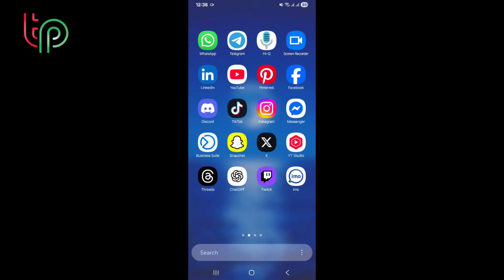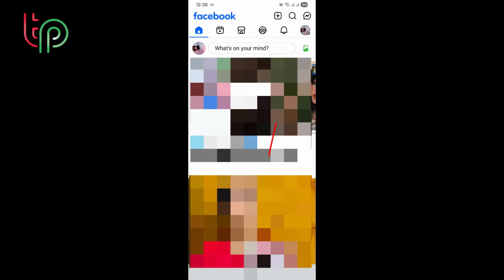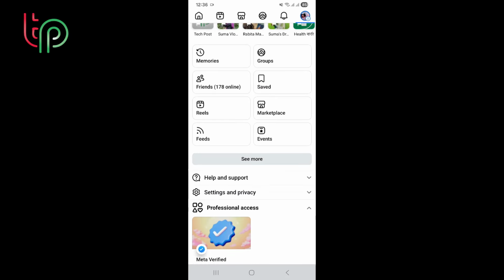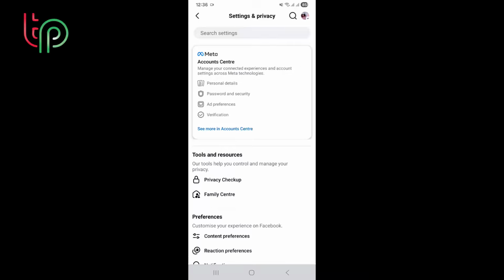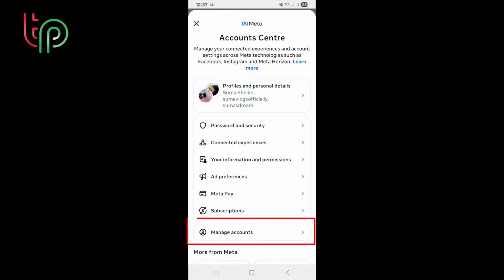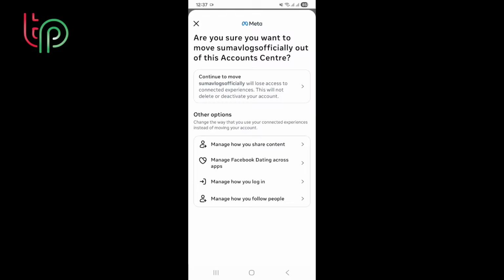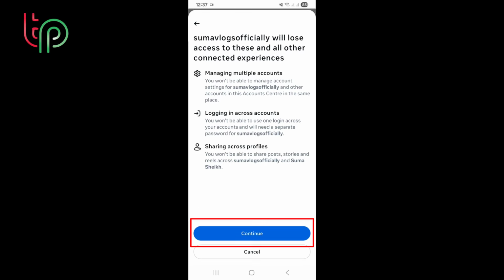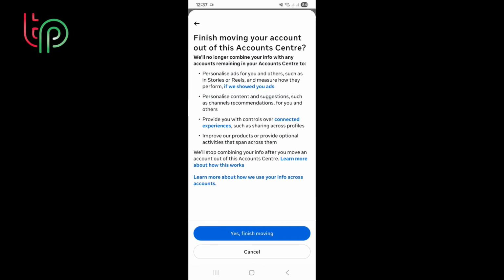How to Remove Instagram Account from Facebook Accounts Center (Update Guide)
Want to unlink your Instagram account from Facebook? Learn how to navigate Meta’s Accounts Center to disconnect and remove your Instagram profile from Facebook in just a few clicks to stop cross-posting and separate your accounts.

⏱️ Timestamps:
00:00 Introduction & Reasons to Unlink Instagram from Facebook
00:15 Navigating to Settings & Meta Accounts Center
00:38 Finding Accounts & Selecting Connected Profiles
01:05 Removing Instagram Account & Confirming Disconnection

Did this guide help you manage your social media accounts?